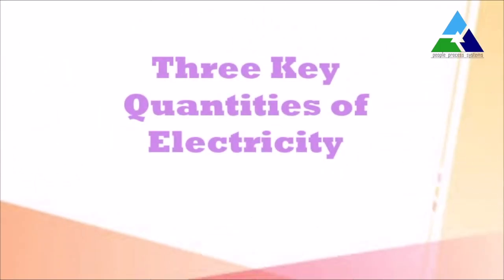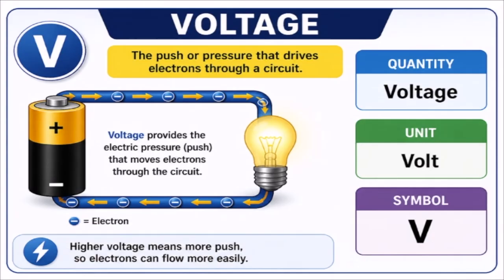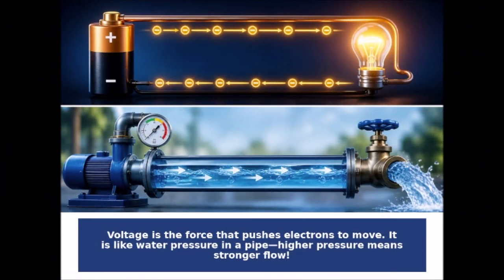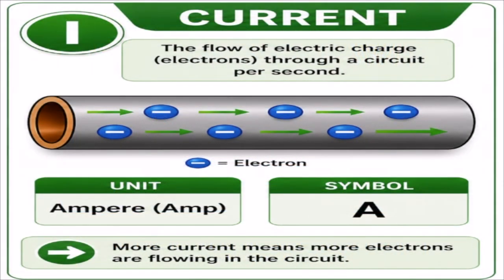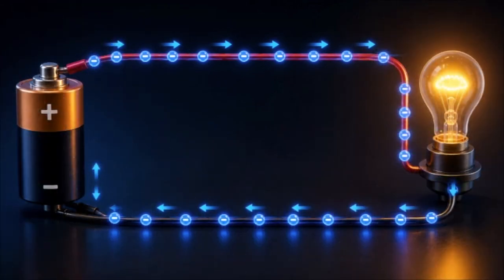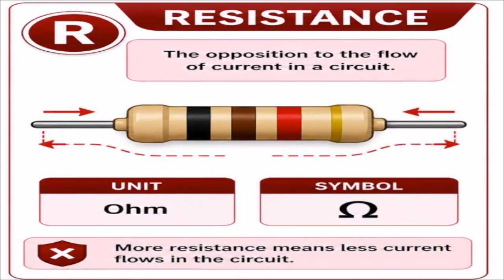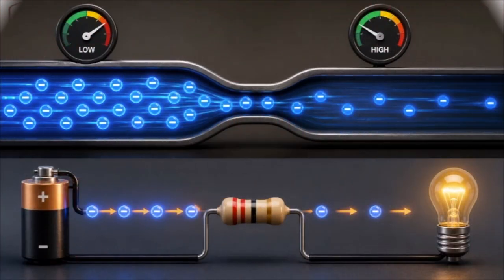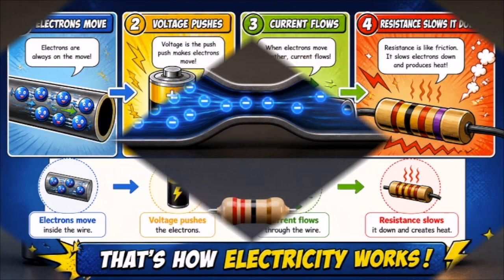Electronics and Component - Basics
Understanding electricity is an important part of modern science and technology education. This educational video is specially designed for children to learn the fundamentals of electricity in a simple and engaging way. In less than three minutes, students will explore the meaning of Voltage, Current, and Resistance, and discover how these concepts work together in electrical circuits.